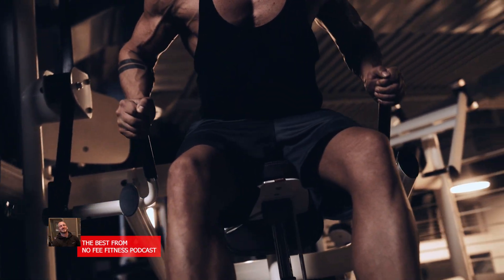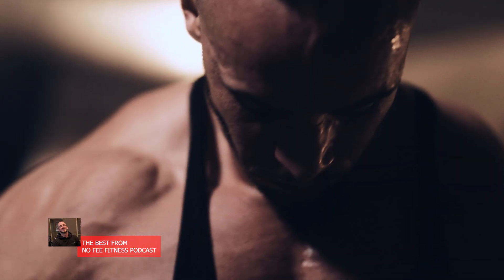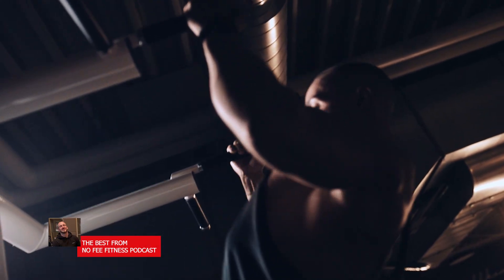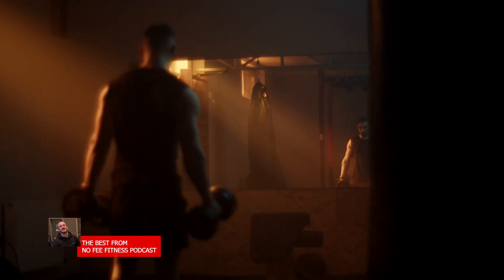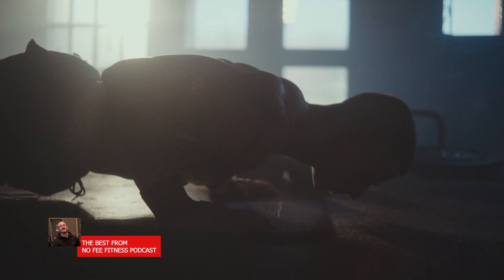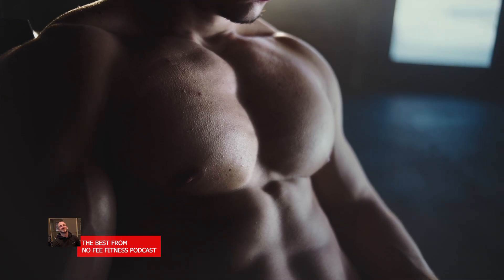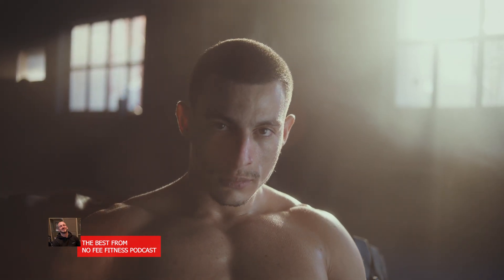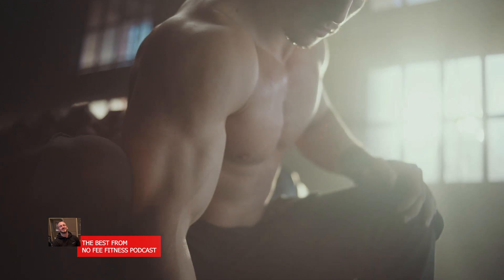Strength vs Hypertrophy: Maximizing Muscle and Strength Gains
NO FEE FITNESS PODCAST p.12.
Strength and hypertrophy are two fundamental goals in resistance training. Strength refers to the ability to exert maximal force – essentially how much weight you can lift for low reps or a single effort. Hypertrophy refers to increasing muscle size – the growth of muscle fibers leading to larger muscles. While these two qualities are related, they arise from different physiological adaptations and require nuanced differences in training approach. In this video, we break down the science behind strength vs hypertrophy. We’ll explain how your body develops strength versus muscle mass, the optimal training strategies for each, and how you can apply these principles based on your specific goals. The focus is on evidence-based, no-nonsense physiology: what actually happens in your muscles and nervous system when you train for strength versus size.
Now in Full Podcast collection.